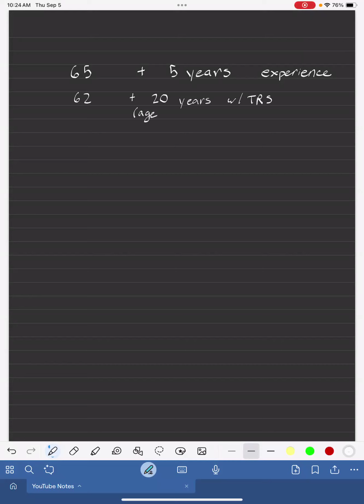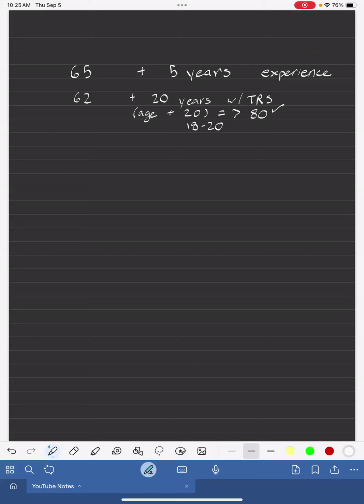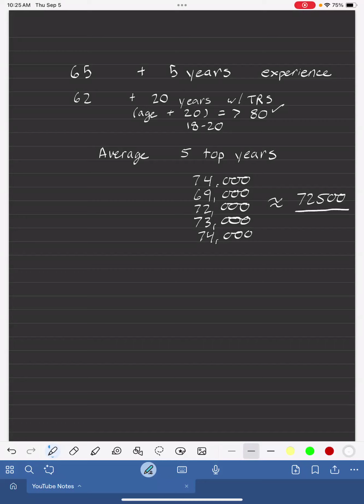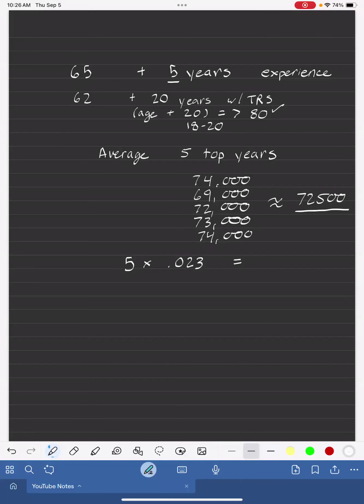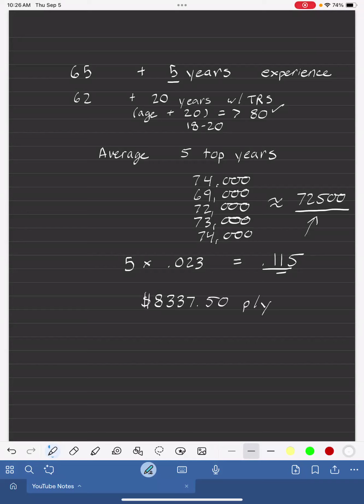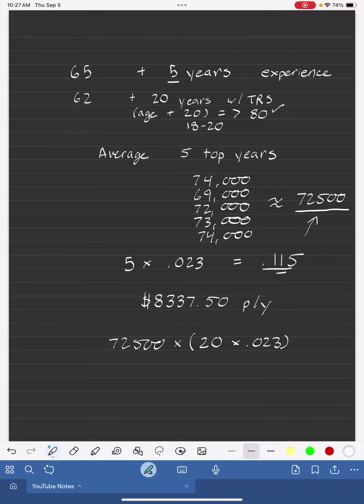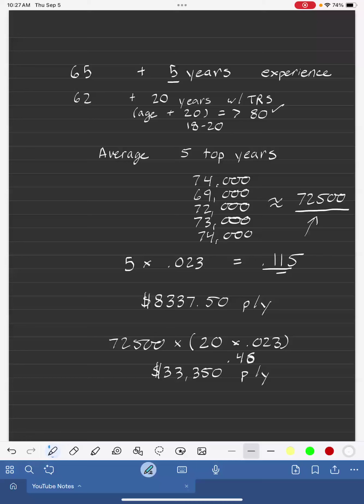TRS Math Overview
Amber explains the retirement options for teachers in Texas, which includes retiring at age 65 with a minimum of five years of experience or at age 62 with a minimum of 18-20 years of experience. She also details the calculations used to determine retirement benefits, which is based on the teacher's top five years of salary (averaged), years taught, and the average salary. In closing, to receive the average of a full salary, a teacher must have around 40 years within TRS.